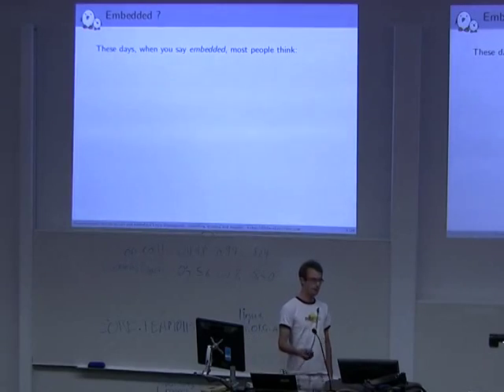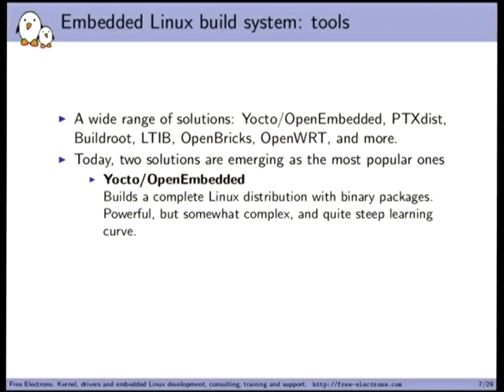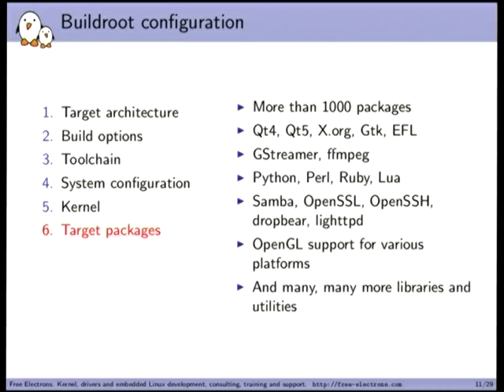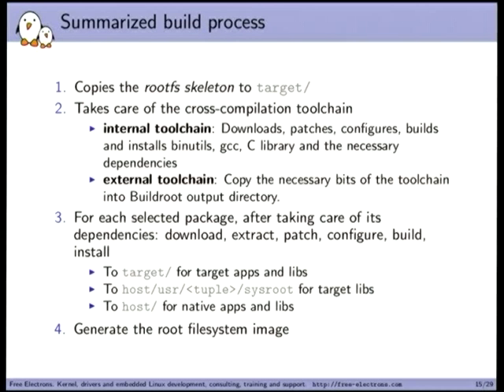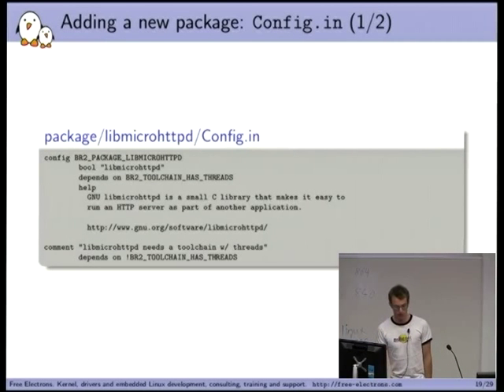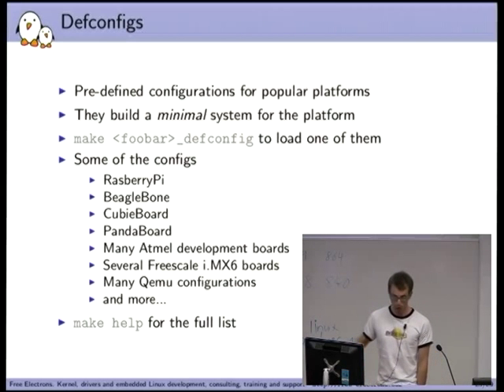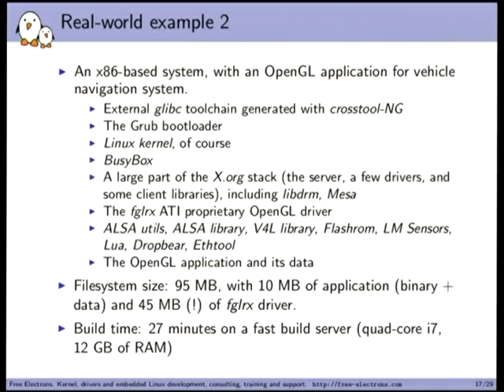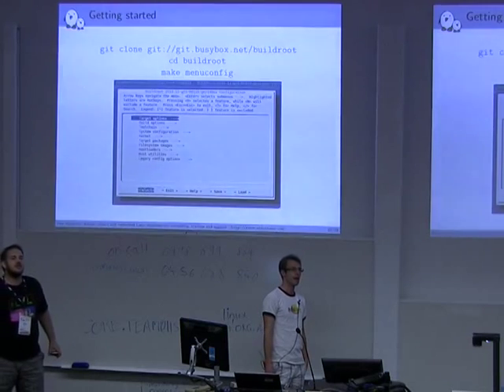Buildroot: building embedded Linux systems made easy!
Presenter(s): Thomas Petazzoni

When one needs to create an embedded Linux system for a given platform, mainly two choices are available: use a pre-built binary distribution such as Debian or Ubuntu, which relies on native compilation, or use a tool that rebuilds from source, through cross-compilation, a small Linux system. Buildroot is a tool that falls into the second category, and provides to embedded Linux developers a very simple utility to automate the process of building their systems.

Buildroot supports many CPU architectures, from the most popular ones such as ARM, x86, PowerPC or MIPS, all the way to more specific ones such as Microblaze, Blackfin or ARC. It includes the ability to build cross-compilation toolchains, a Linux kernel image, bootloader images, and about 1000 userspace packages, for components such as Qt, Gtk, X.org, Gstreamer and many others. Compared to other embedded Linux build systems, Buildroot puts a strong emphasis on simplicity, and as such is being used by a very large number of embedded companies, processor vendors, and hobbyists. For example, Google uses Buildroot to build the embedded Linux system that powers the devices used in the Google Fiber project.

Through this talk, we would like to detail how Buildroot works from an user-level point of view, the features that it provides, how easy it is to extend and understand its internal architecture, and give insights on how to use it for real projects.